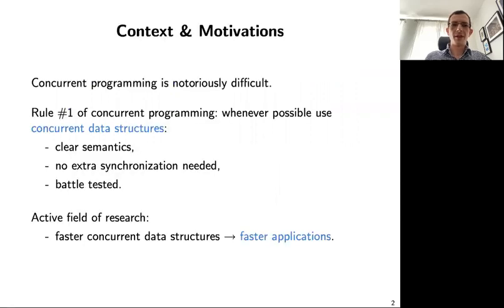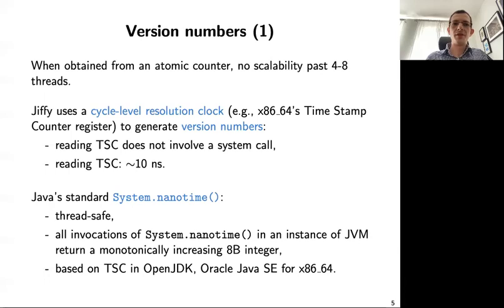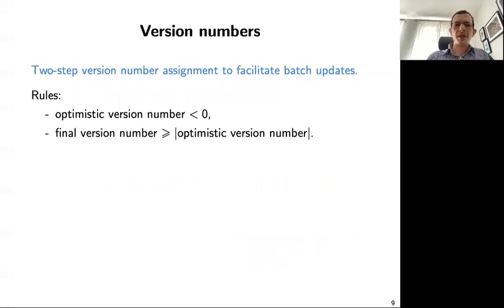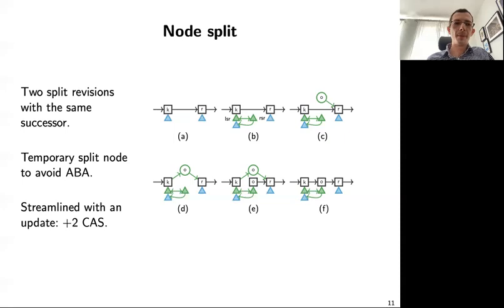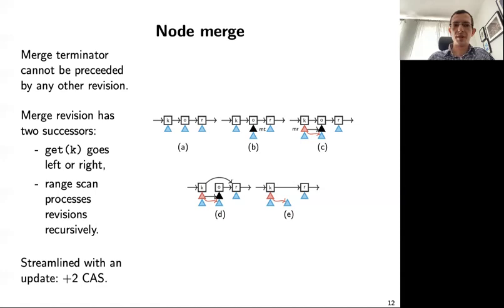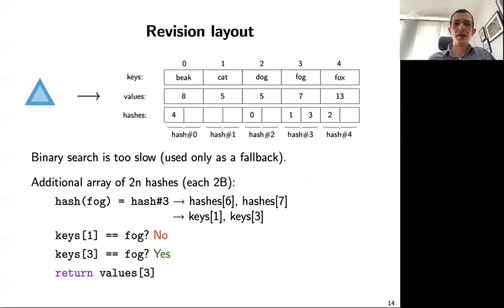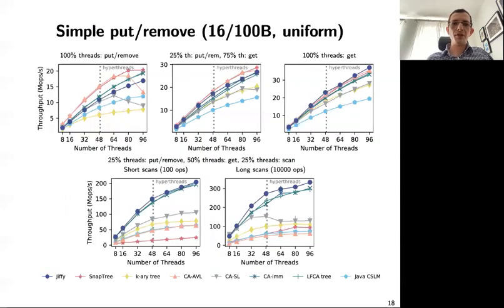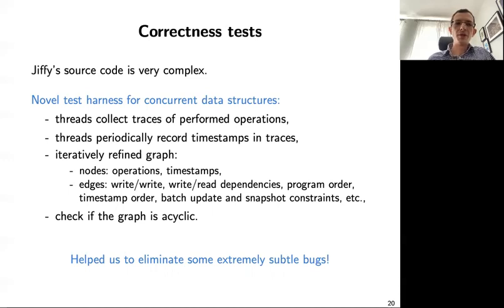Jiffy: A Lock-free Skip List with Batch Updates and Snapshots